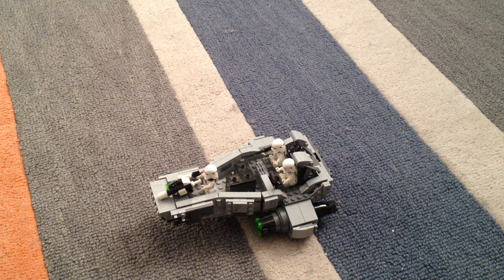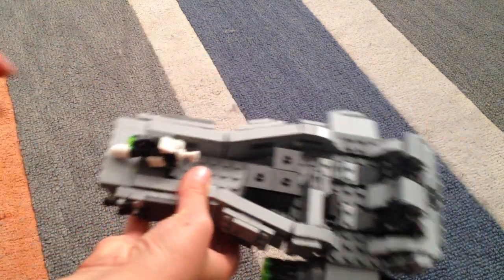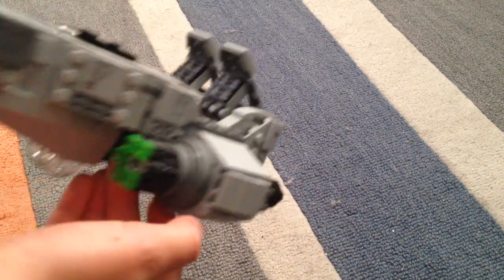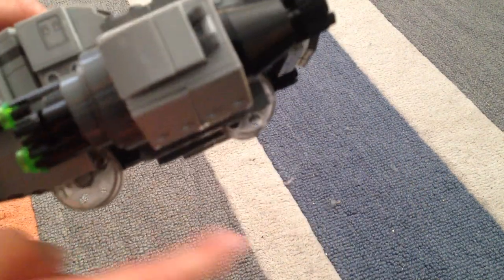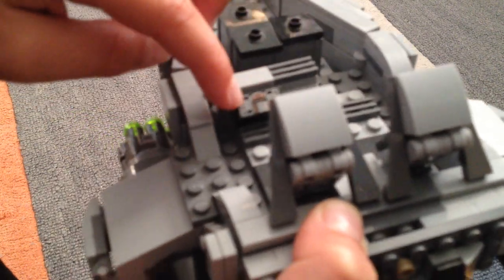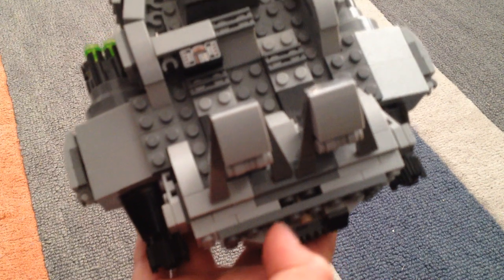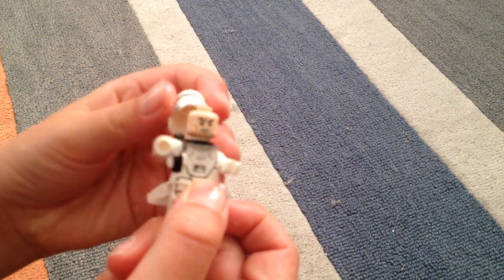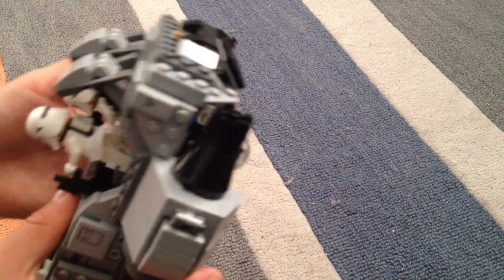Lego Star Wars First Order Speeder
This is the speeder from the movie the Force Awakens. I know, you are thinking, "What speeder?" Well, it wasn't in the movie but it is in my review. Click on to hear what I had to say about it!